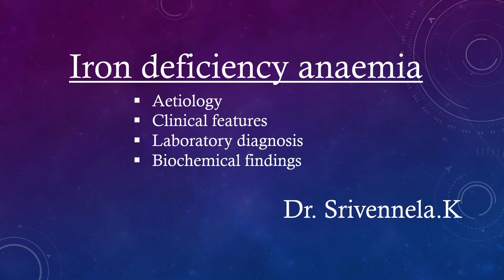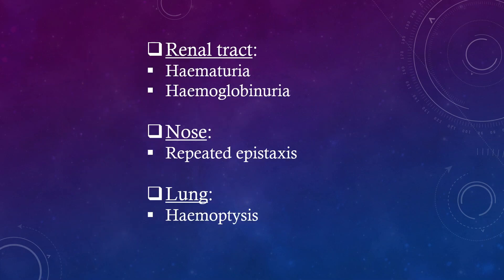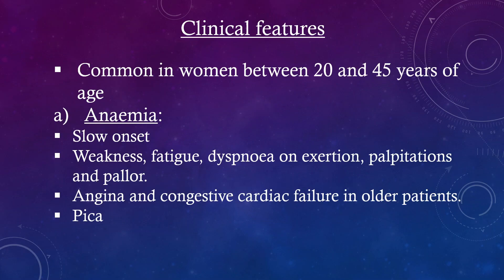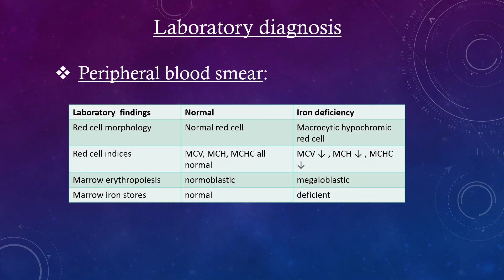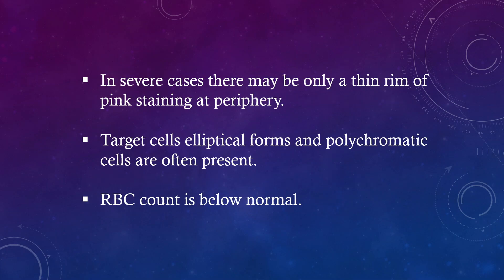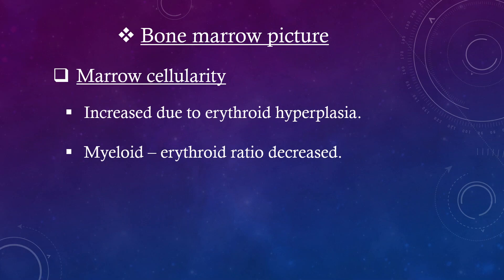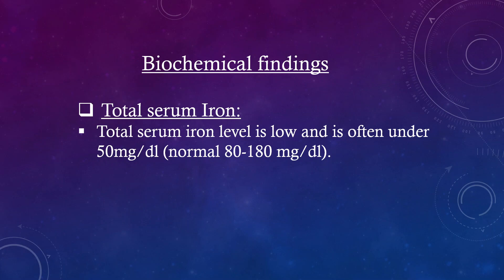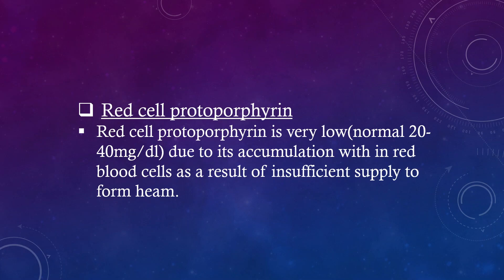Iron deficiency anaemia [ Aetiology, clinical features, laboratory diagnosis, Biochemical findings ]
Notes on Iron deficiency anaemia [ Aetiology, clinical features, laboratory diagnosis, Biochemical findings ]